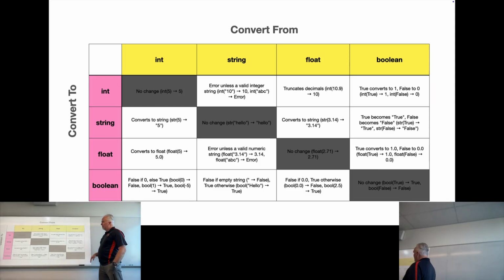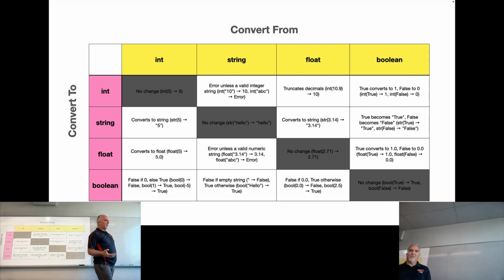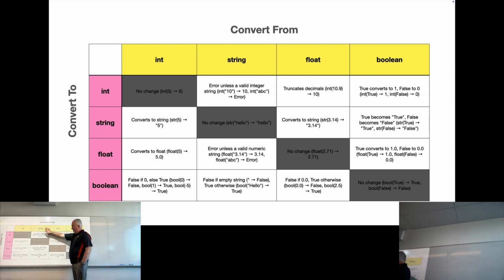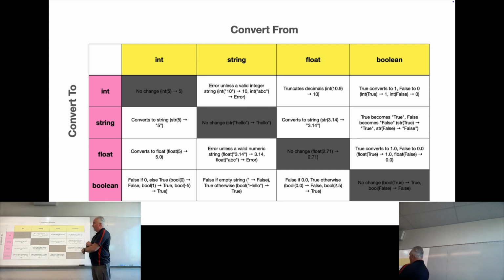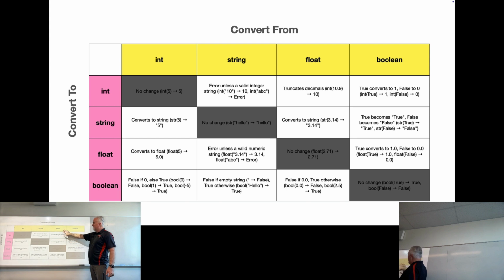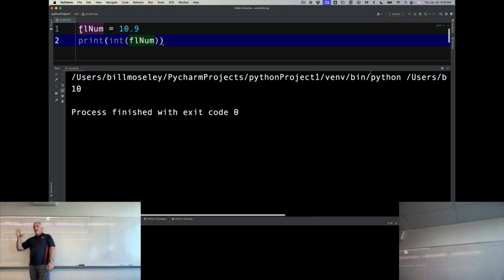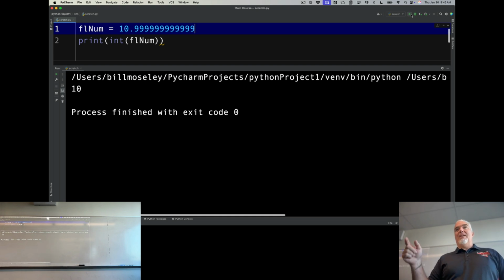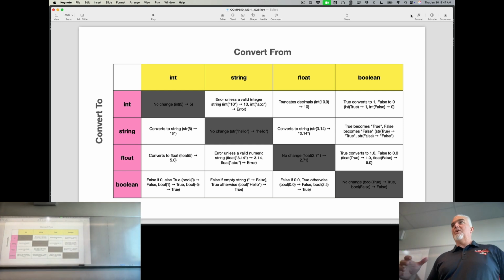Python (Spring 2025) Module 3-5: Type Conversion Matrix